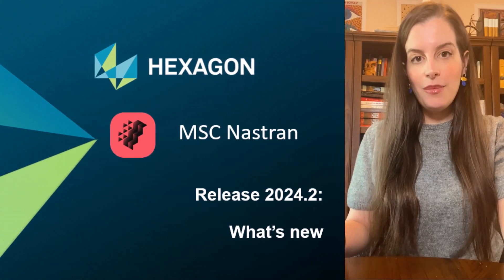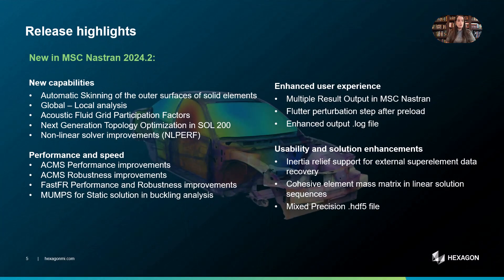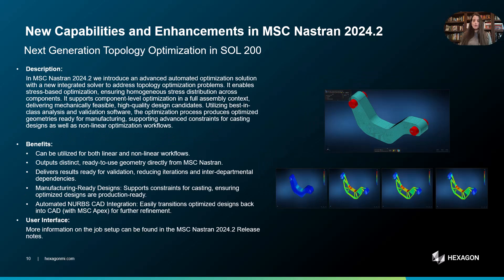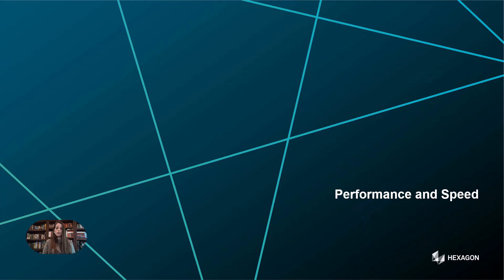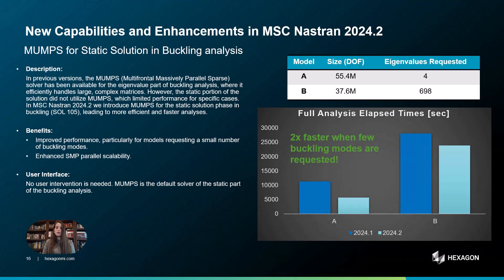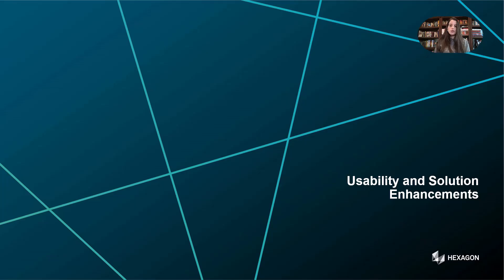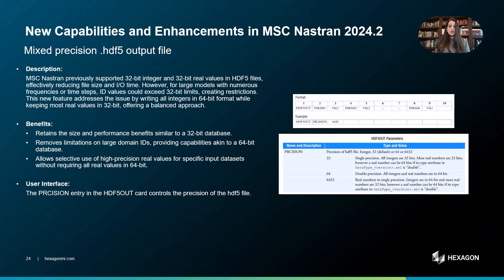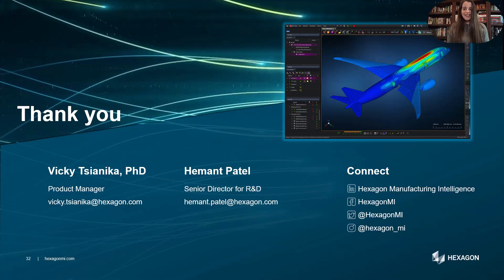What's new in MSC Nastran 2024.2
Hexagon is proud to announce the release of MSC Nastran 2024.2. This latest version of MSC Nastran brings revolutionary capabilities for topology optimization workflows with SOL 200, high-performance computing improvements, enhanced non-linear capabilities in SOL 400 NLPERF and powerful new NVH analysis tools.

🚀 Key highlights of MSC Nastran 2024.2 include:

🆕 New capabilities

- Automatic skinning of the outer surfaces of solid elements streamlines model setup and allows faster data recovery.
- Global–local analysis improves accuracy in critical areas by refining the analysis locally, while retaining the global contributions.
- Acoustic fluid grid participation factors enhance noise and vibration analysis by directly analyzing contributions from fluid skin grids.
- Next-generation topology optimization in SOL 200 introduces a new solver for more efficient and manufacturing-ready solutions, optimizing both performance and allowing for both linear and non-linear optimization workflows.

⏩ Performance and speed

- ACMS robustness and performance improvements of up to 30% reduce computational times for large-scale modal analyses for increased robustness and efficiency.
- FastFR performance and robustness improvements accelerate frequency response analysis.
- The MUMPS solver for static solutions in buckling analysis reduces the solution times for buckling problems requesting a small number of buckling modes.

- Simultaneously export multiple result outputs for the same result type and avoid multiple runs.
- The flutter perturbation step after pre-load in SOL 400 accounts for preloaded conditions, which are relevant in aerospace applications.
- Enhanced output .log files aggregate all detailed job insights in one place to make it easier to troubleshoot and optimize runs.

 ⚙️ Usability and solution enhancements

- Inertia relief support for external superelement data recovery adds inertia relief capabilities with external superelements when using INREL=-1 or -2, broadening the range of supported cases in assembly models.
- The cohesive element mass matrix in linear solution sequences provides more comprehensive modelling capabilities in linear solution sequences.
- Mixed precision .hdf5 files allow for 64-bit format integers in the hdf5 while maintaining additional real values in 32-bit to lift output file size restrictions for large models with high-frequency ranges.
- Lagrange multipliers for rigid connections so that rigid elements can share dependent grid points and SPCs can be applied to those grid points.
- New options for calculating average nodal normal vectors, for controlling distributed surface load for shell elements with offsets in case of SOL 400 NLPERF non-linear static analysis
- Support of new outputs (grid point forces and element strain energy) and intermediate result outputs in case of SOL400 NLPERF non-linear static analysis